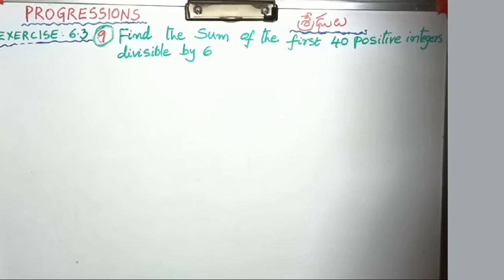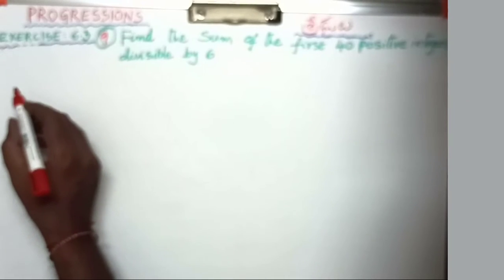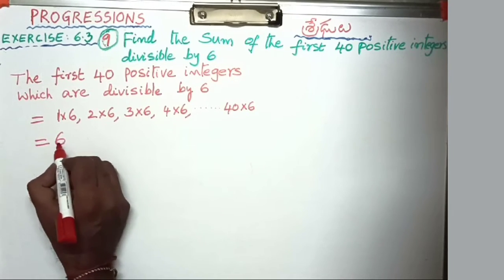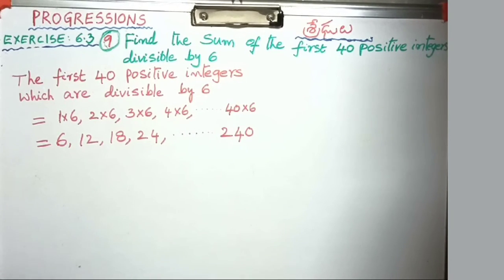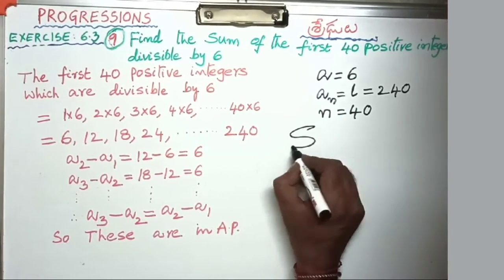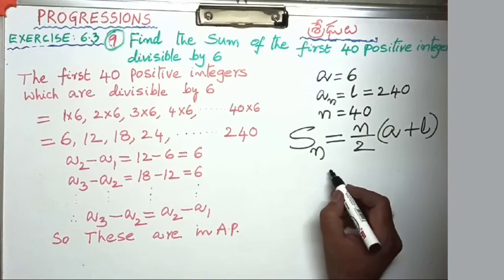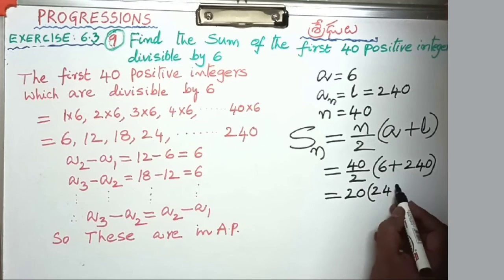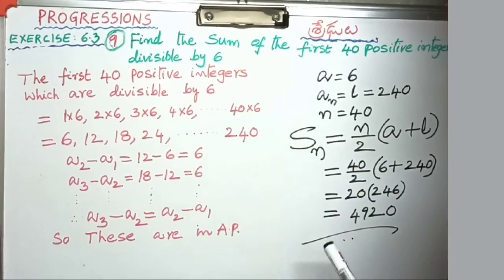14.Exercise-6.3, 9th Problem l Progressions l Class X Maths l Bhaskara e Classes